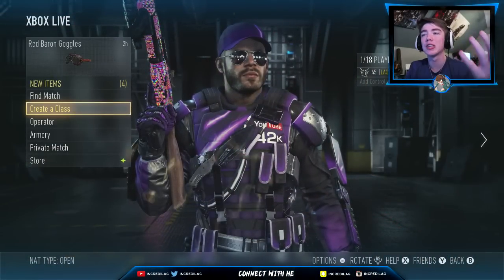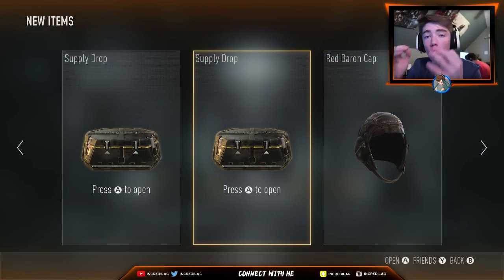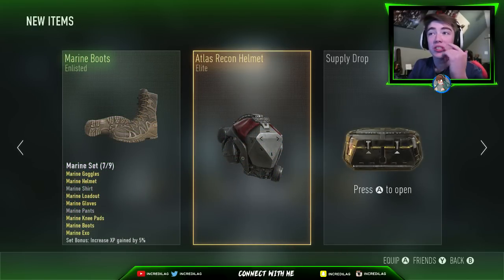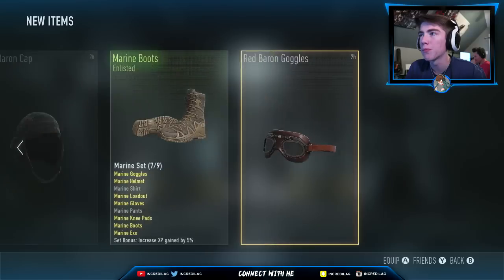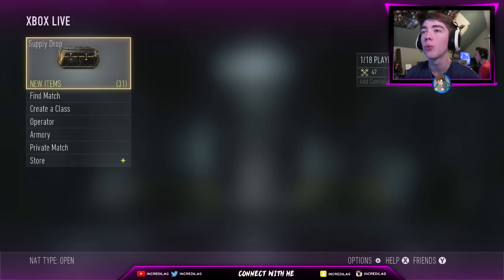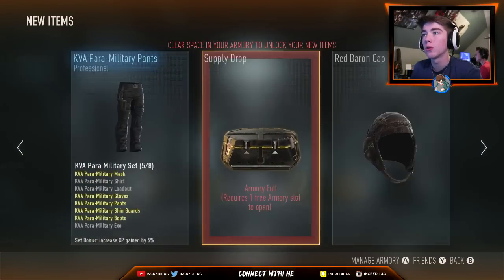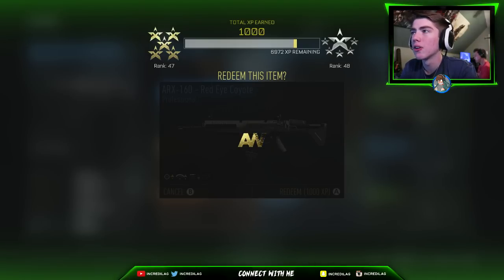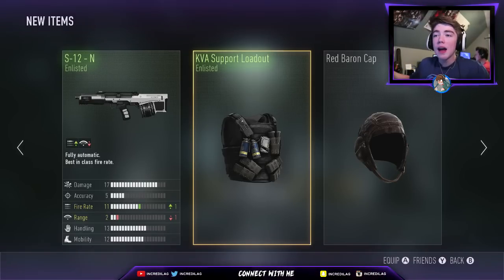DOUBLE LEGENDARY DROP!! INSANE "LEGENDARY" SUPPLY DROP HUNT Best Supply Drop Opening (COD AW)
Leave a "LIKE" if you enjoyed the video! :D
Hope you all enjoy this LEGENDARY supply drop opening video! Today we hunt for more legendary drops as well as feature a DOUBLE legendary supply drop opening!

Please, ignore all hate comments down below. Thank you all for the continued support! *high five* ^_^

- Incredilag ;D